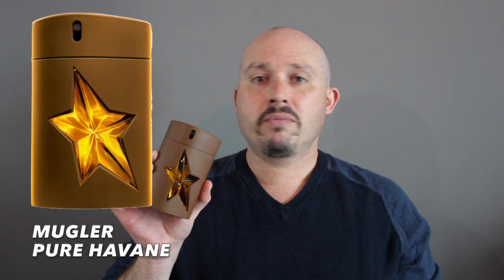Top 5 Winter DESIGNER Fragrances For 2021 - Men's Designer Fragrances